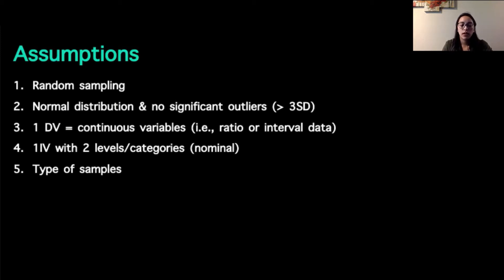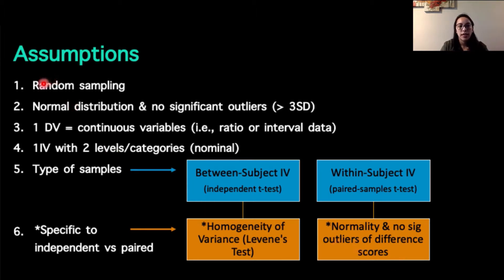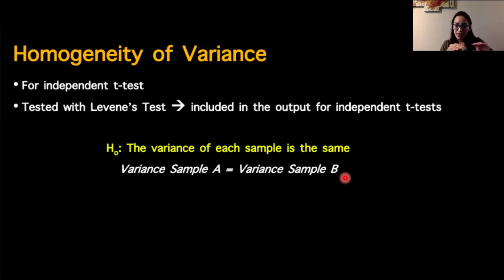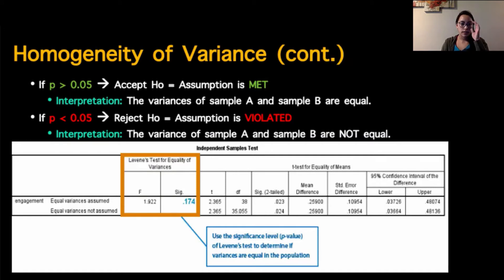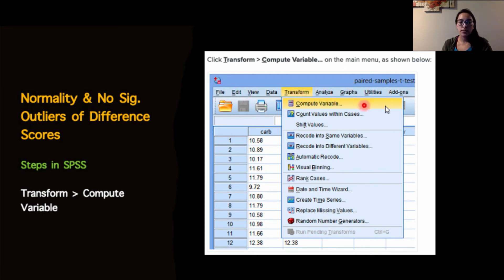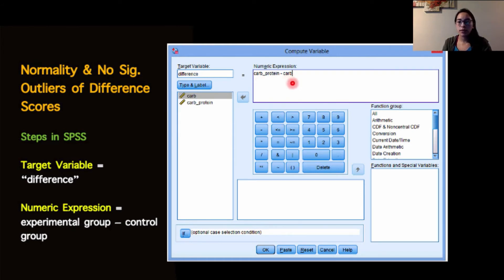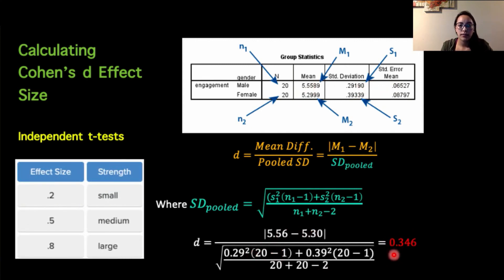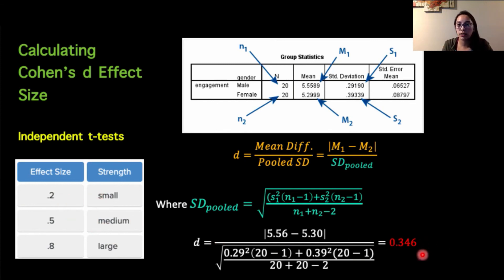483 S22 - Mod 6, Pt 1B | Assumptions & Effect Sizes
Table of Contents:

00:00 - Assumptions
For Independent t-Tests:
      03:02 - Homogeneity of Variance
For Paired-Samples t-Tests:
     08:16 - Normality & No Sig. Outliers of Difference Scores
Effect Size
     11:00 - Calculating Cohen’s d Effect Size